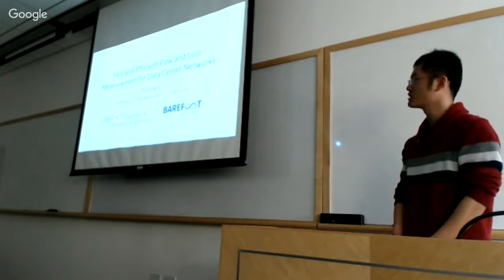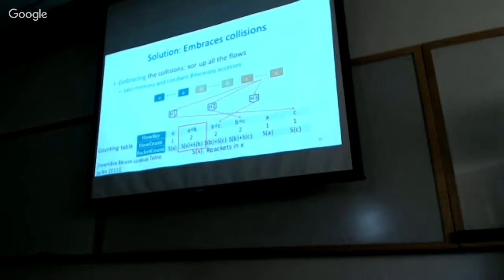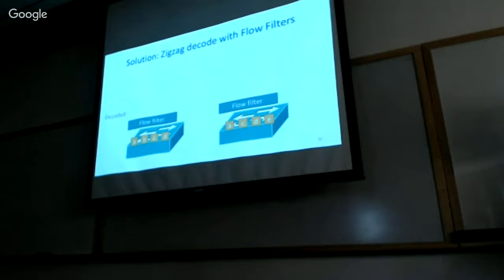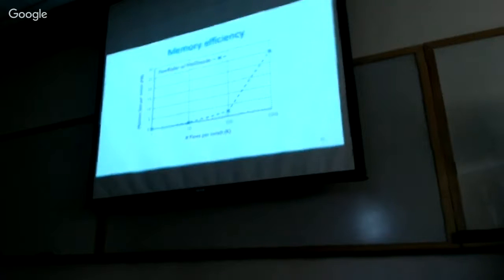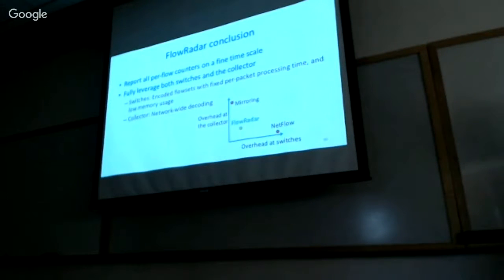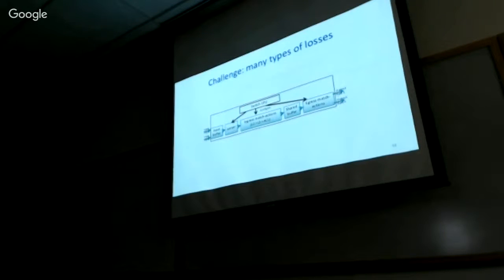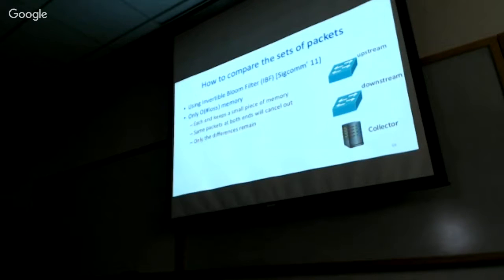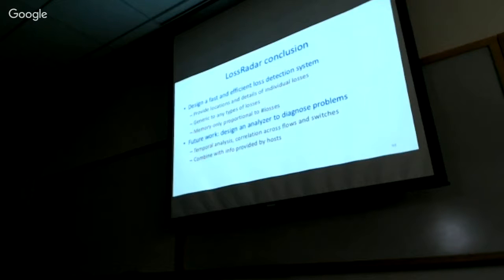Stanford NetSeminar - Yuliang Li ( USC )